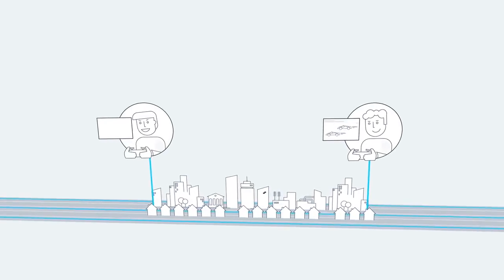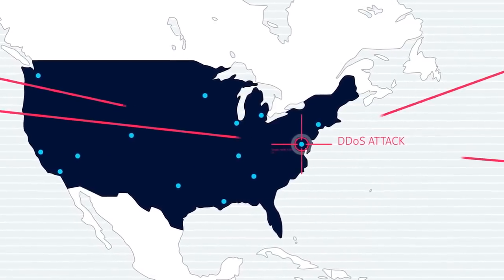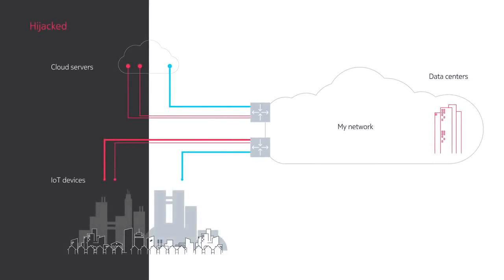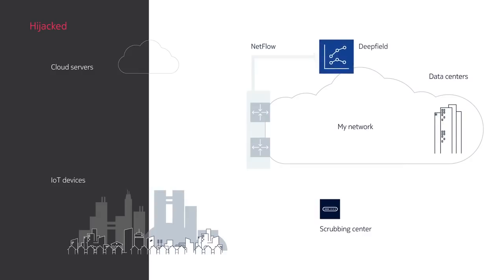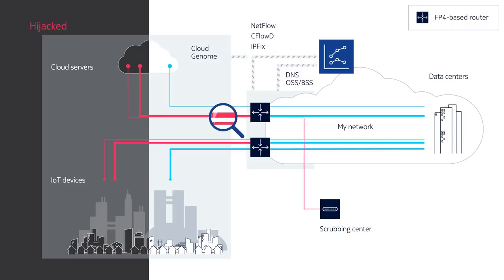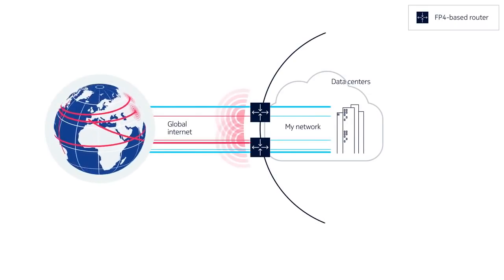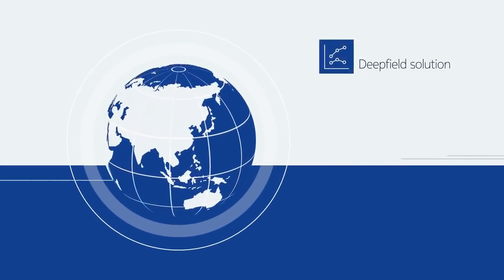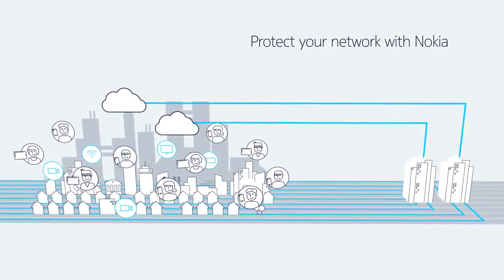DDoS protection with Deepfield insight and FP4 cloud-scale routing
Protect against cloud and IoT era DDoS attacks with multi-dimensional insight form Nokia Deepfield and Nokia’s cloud scale routing portfolio powered by the 2 TB/s processing silicon, FP4.